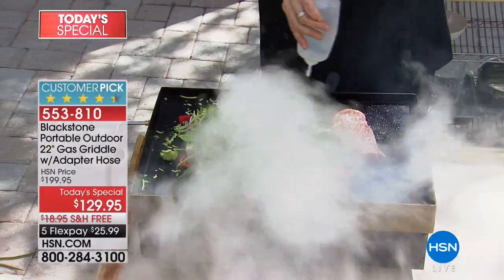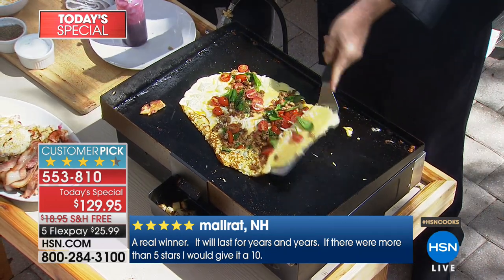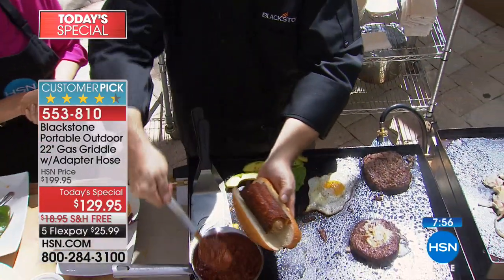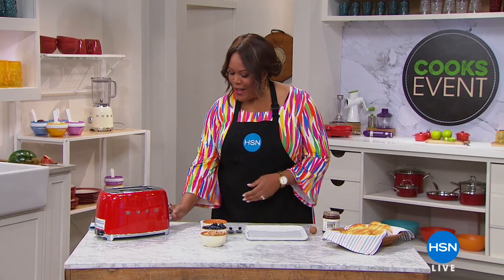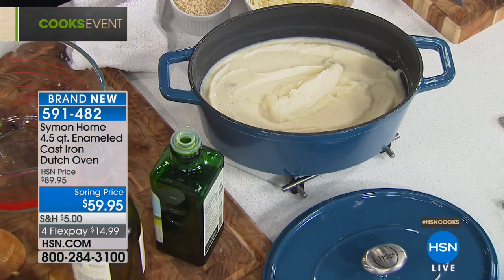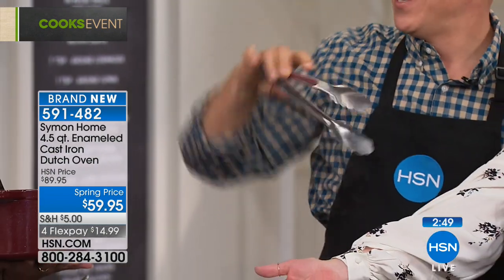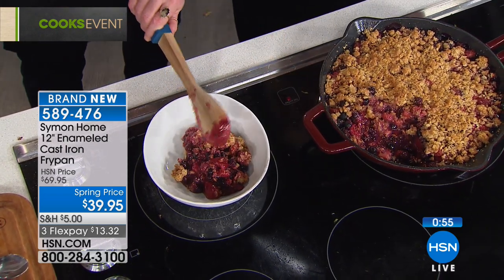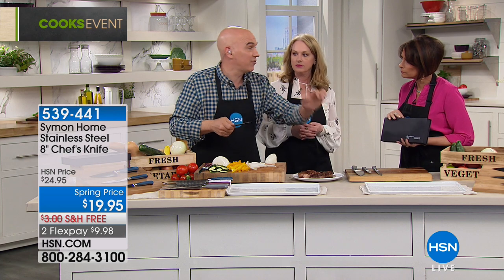HSN | HSN Cooks Event: Blackstone Griddle 03.16.2018 - 12 PM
Come see the HSN Cooks Event, shop from renown chefs, learn tips and tricks from the best Blackstone.